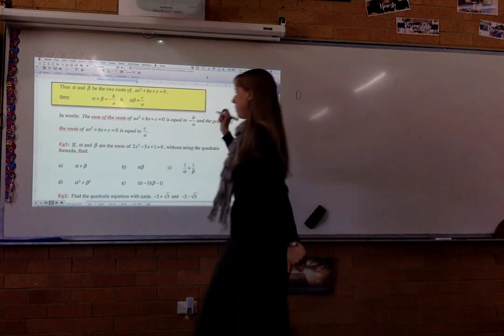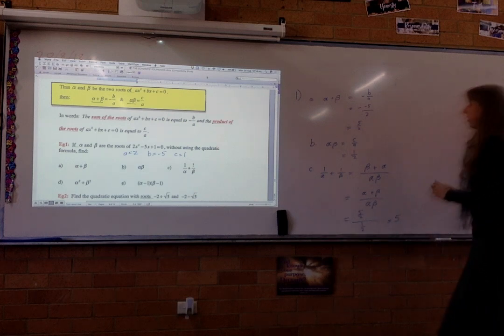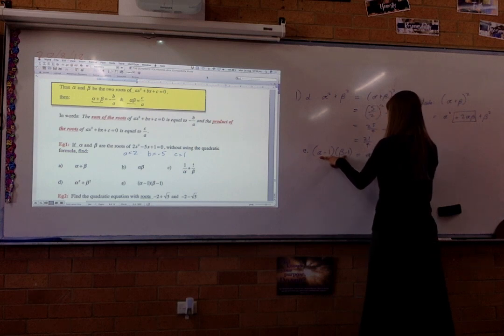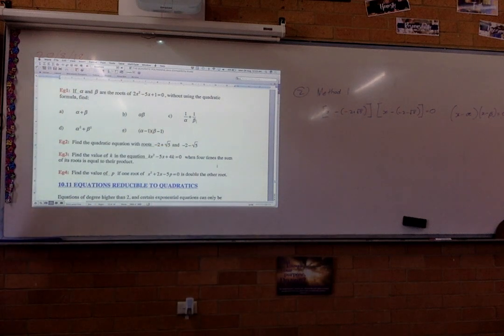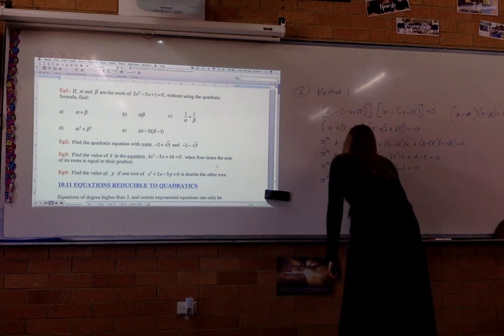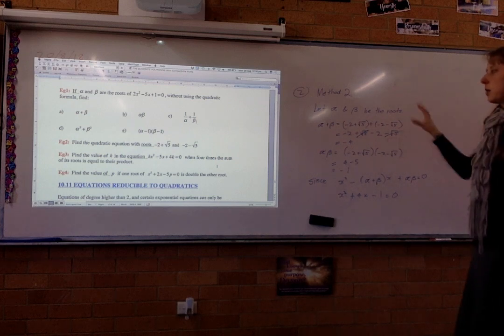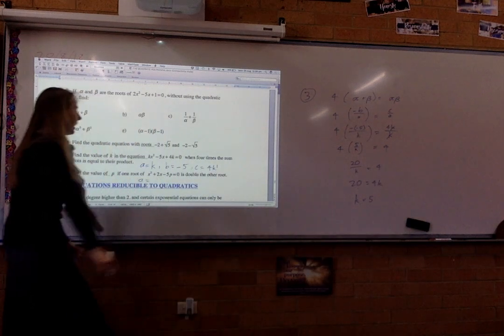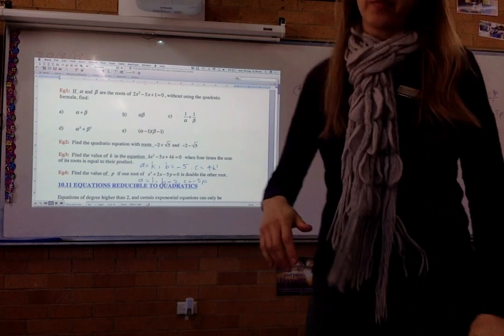Maths Monday 20:8:18